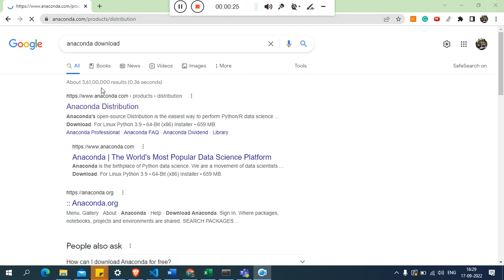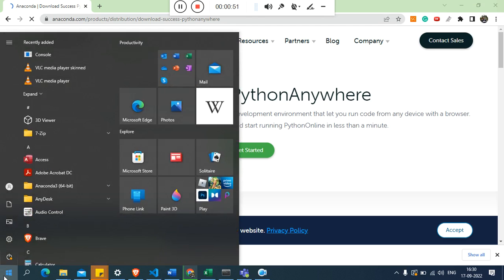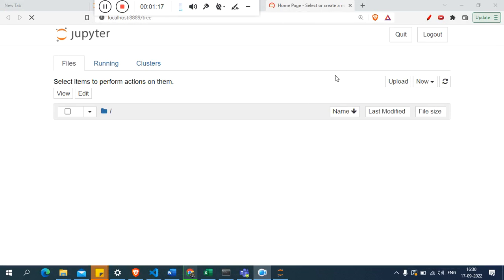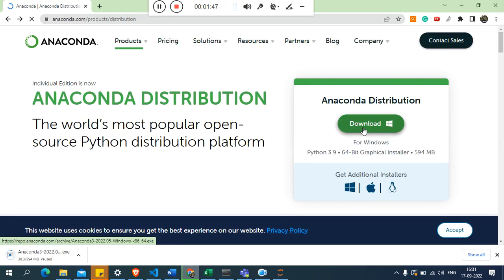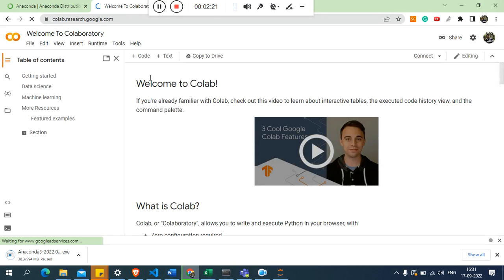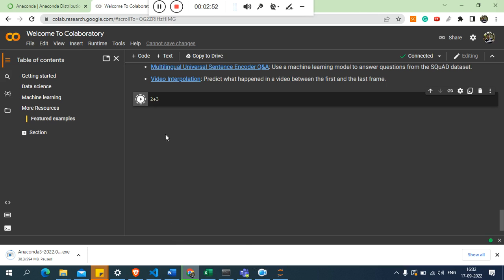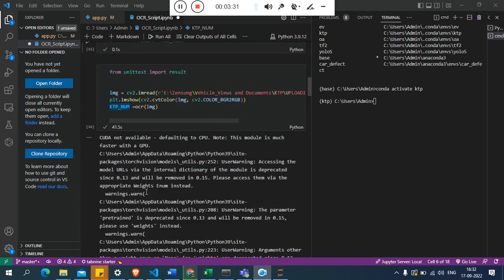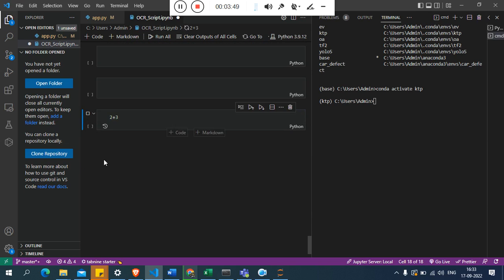1 Python 3 anaconda Installation & Setup